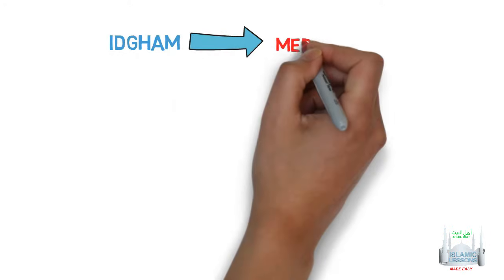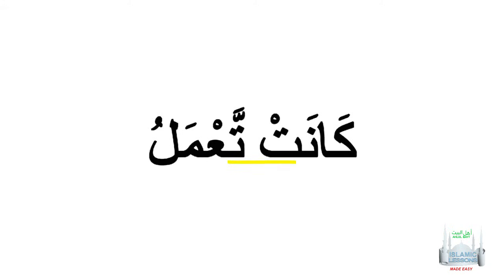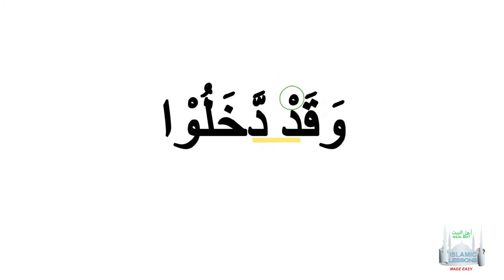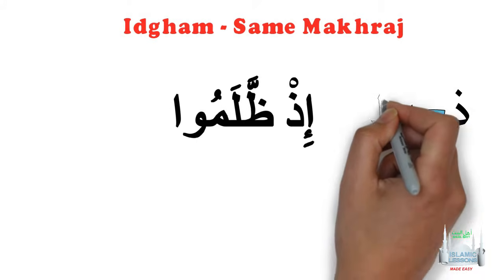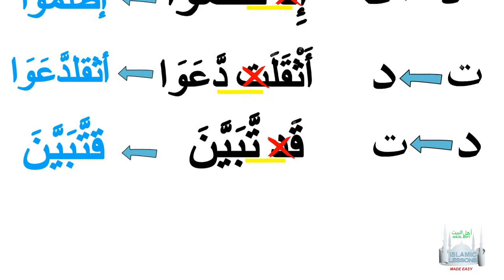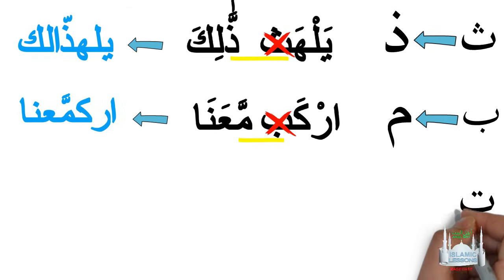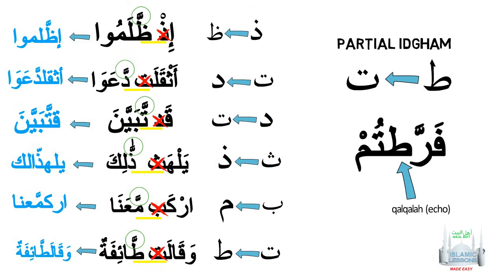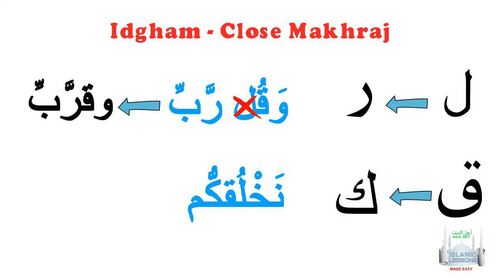Tajweed Made Easy: Mastering Special Idgham Rules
In this video, we’ll dive into special cases of Idgham (blending sounds) in Tajweed, focusing on three unique types of Idgham that occur in the Qurān. Learn how to merge identical letters, letters with the same makhraj (sound origin), and letters that are close in makhraj. We'll provide step-by-step guidance and clear examples from the Qurān to help you master these rules in your recitation.

📚 What You’ll Learn:

How to apply Idgham when two identical letters meet.
Merging letters with the same makhraj and examples like ذ and ظ, ت and د, and more.
Special rules for blending letters with close makhraj like Laam and Raa, Qaaf and Kaaf.
The concept of partial Idgham and how to apply it with examples.
💡 Perfect for learners who want to enhance their Tajweed knowledge and improve their Qurānic recitation by mastering these special Idgham rules.

☝️COURSES!